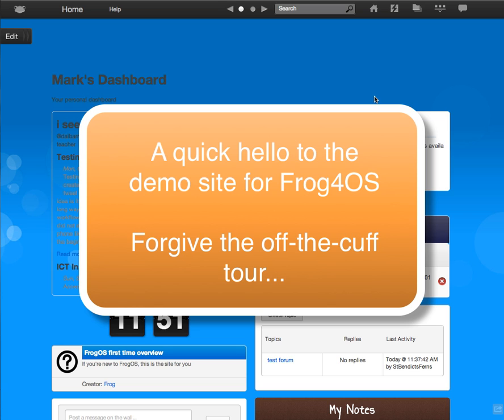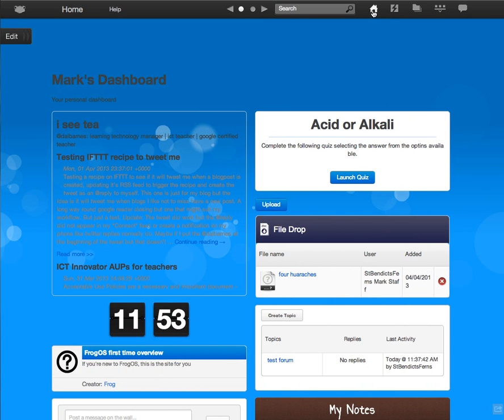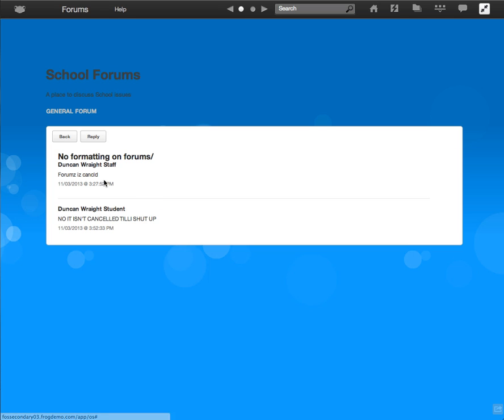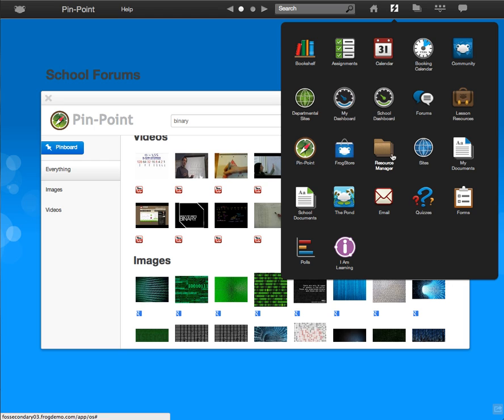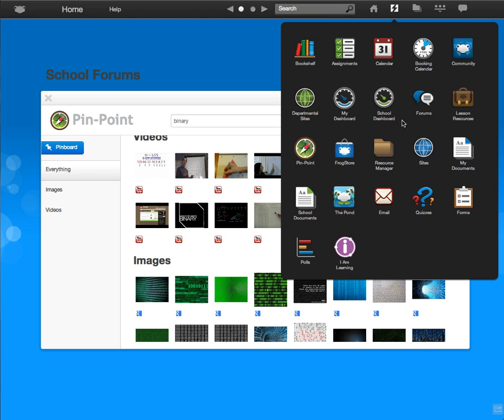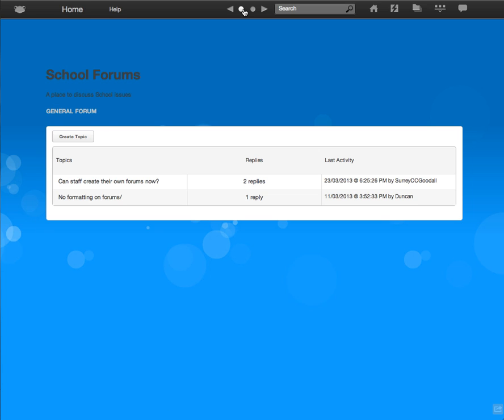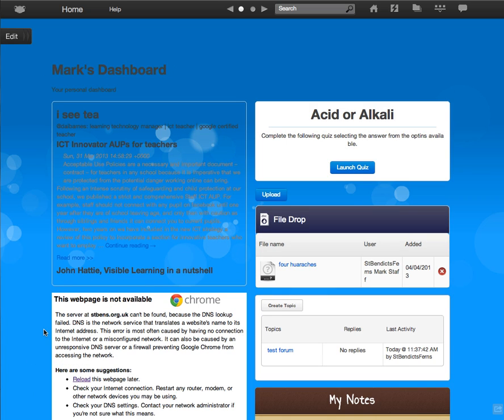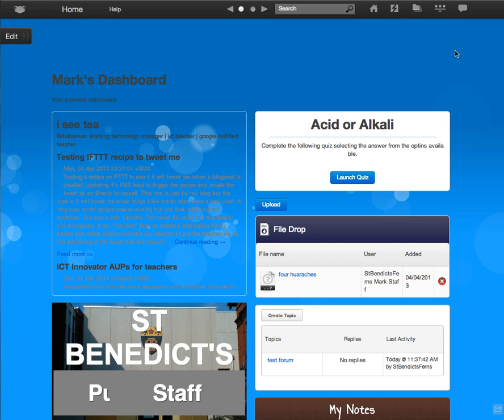Frog 4 OS Off-the-cuff intro.mp4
This is the demo site for Frog4